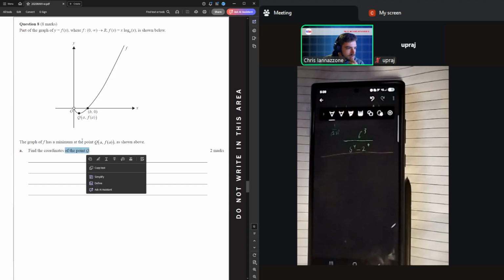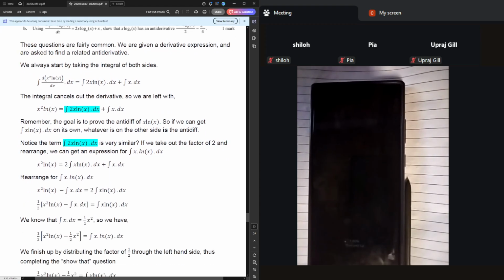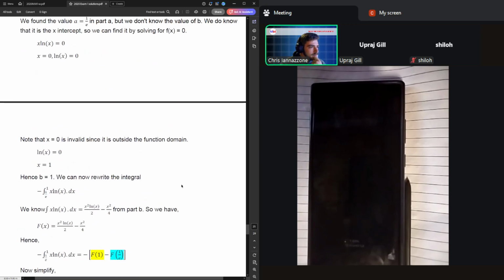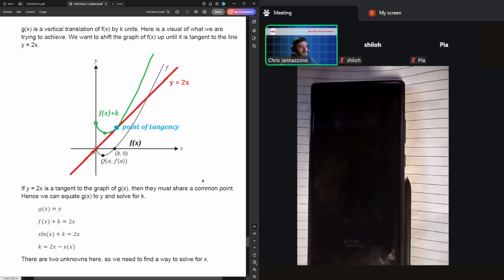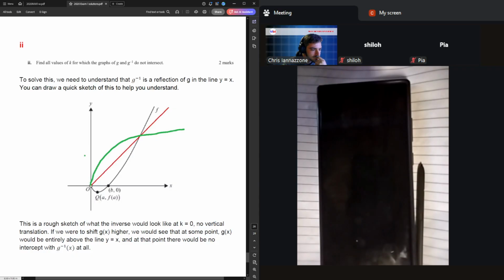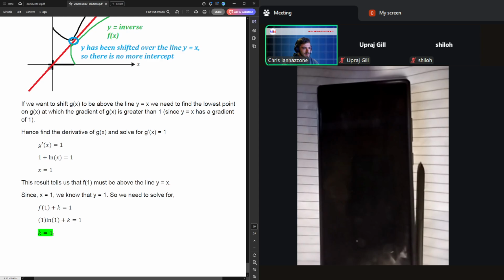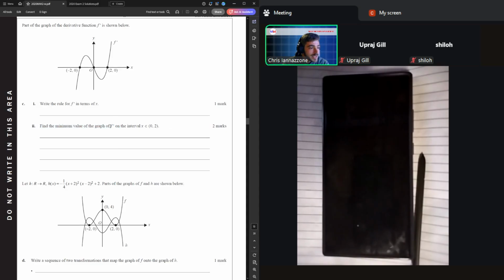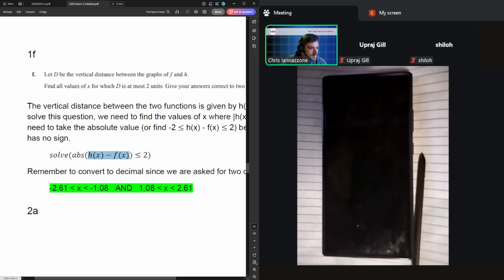Math Methods VCAA Exam 1 2020 Part 2